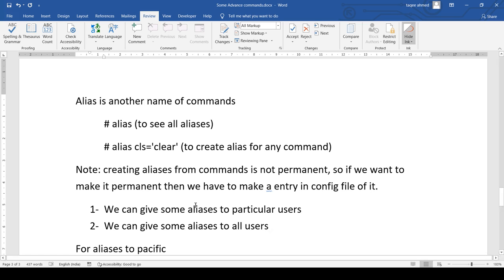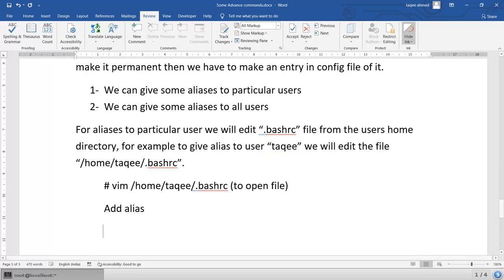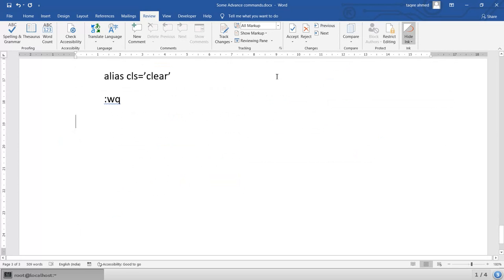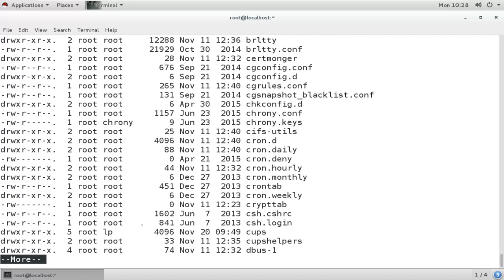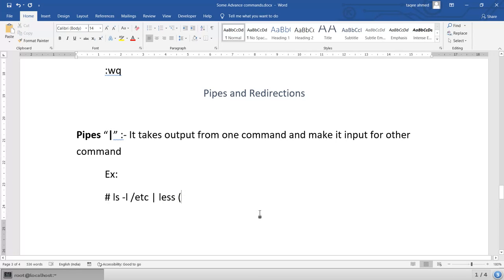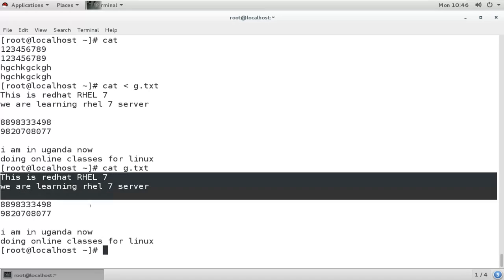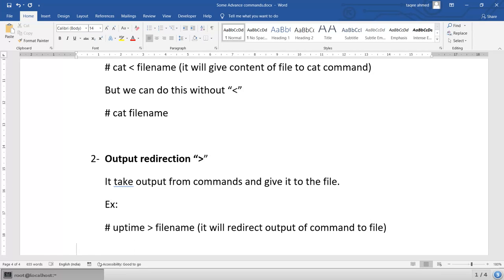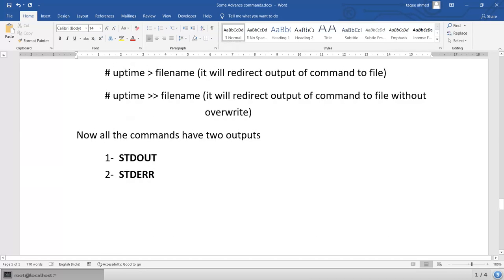alias and other commands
This video is about aliases and other coomands.